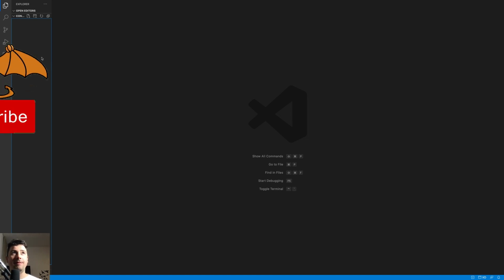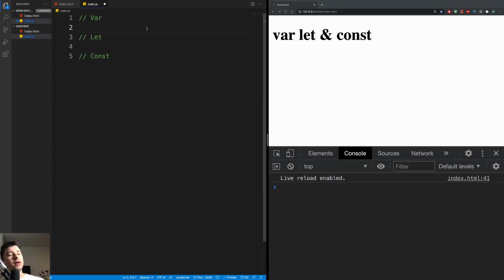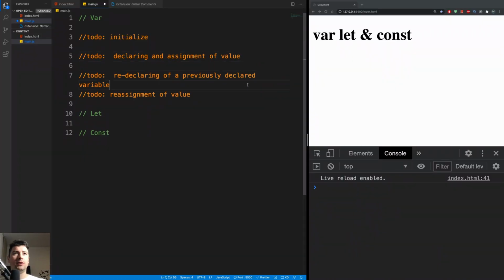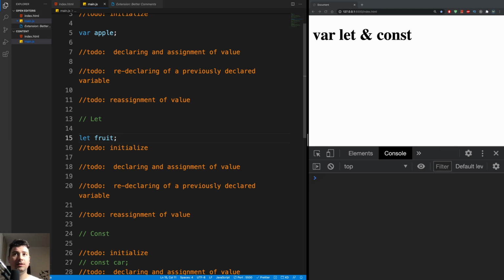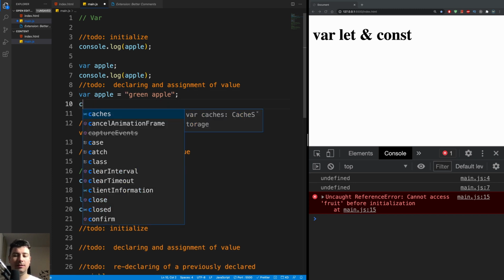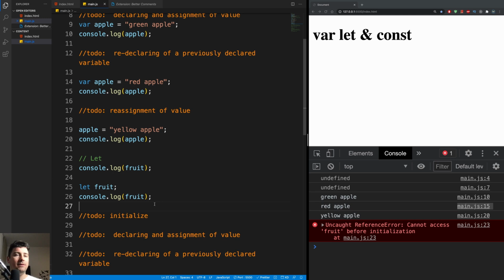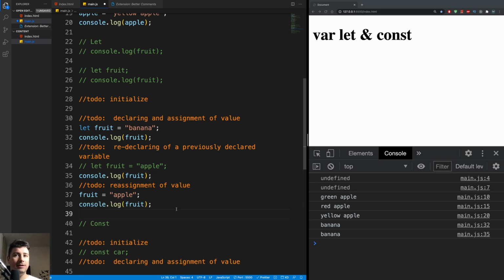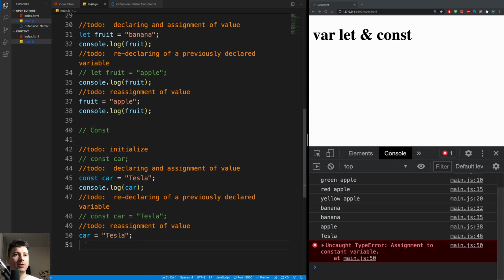JavaScript Var vs Let vs Const Explained | Differences Between Var, Let, and Const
In this video I cover three ways of creating a variable in JavaScript and also the difference between JavaScript variable var, JavaScript variable let and JavaScript variable const. Learn when to use let vs. const.  Should you ever use var again?